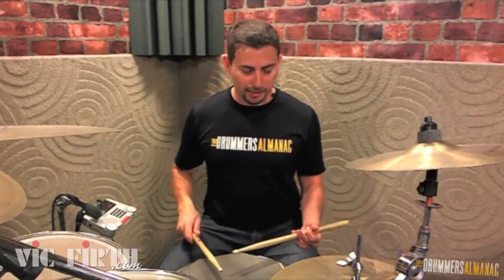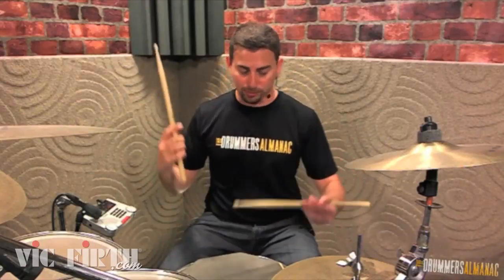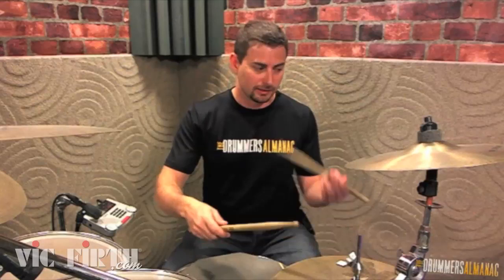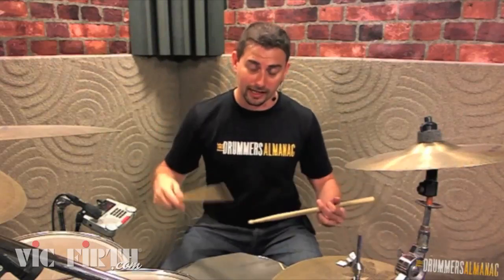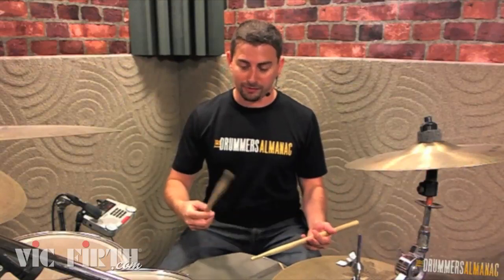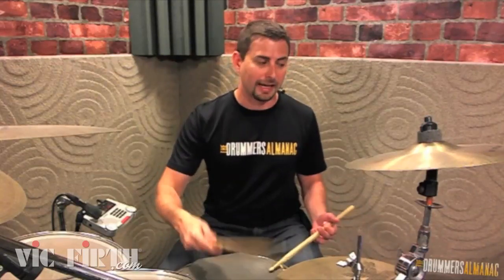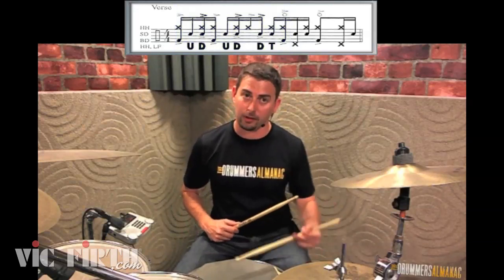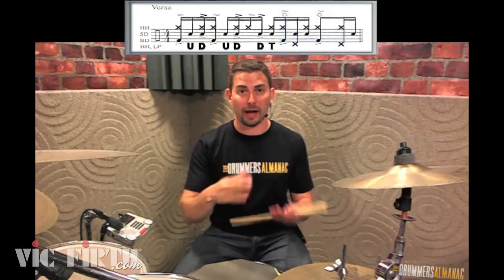Drumset Lessons with Jay Fenichel: Soul Vaccination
In this video, Jay breaks down the famous Dave Garibaldi groove from the Tower of Power song, Soul Vaccination.

Throughout this new lesson series, Vic Firth Artist Jay Fenichel will discuss a variety of popular subjects -- from fills and drum solos to techniques on how to practice smarter, not harder. Each lesson will expose you to concepts that will help develop your drumming skills, whether you're a beginner, intermediate or advanced level player.